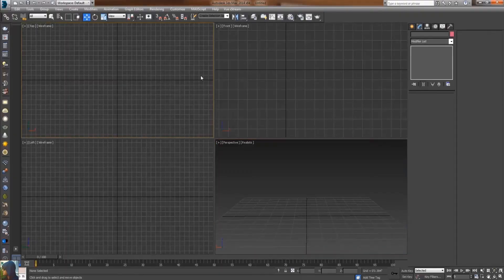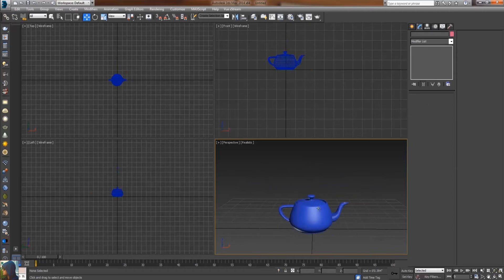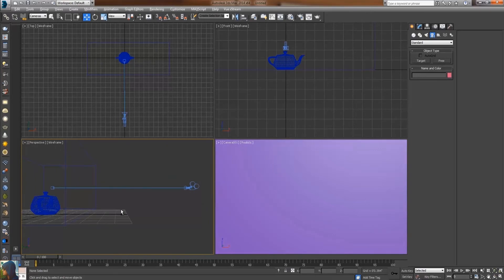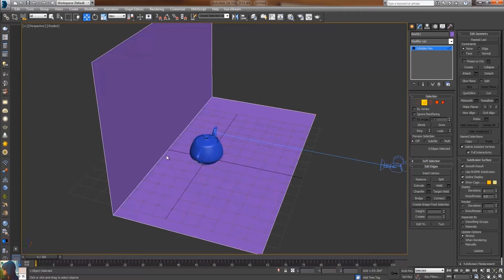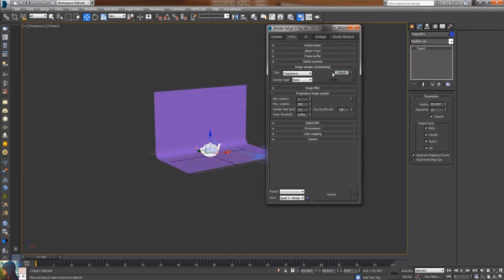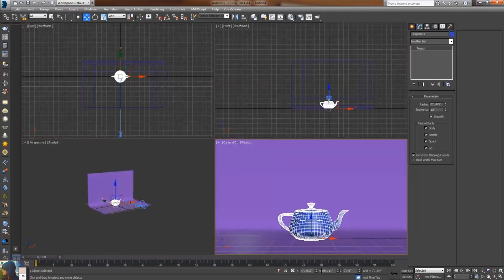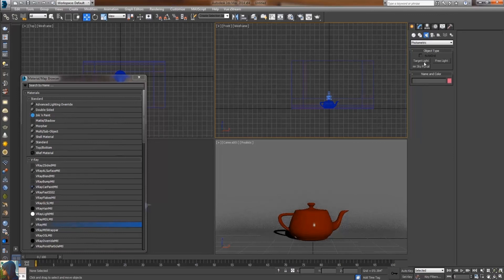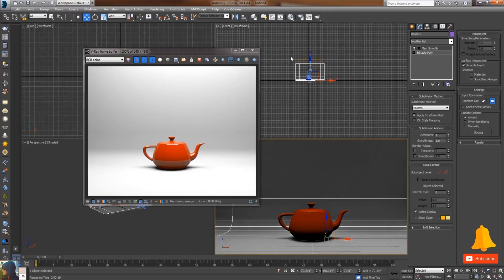How to Create Vray Studio Light Setup - 3Ds Max Tutorial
Its a Short Video Tutorial to Create a simple vray studio light setup in 3ds max , for that purpose we need to create the studio composition which you can easily find in in this video, if you have any problem so comment below  , i will answer and enjoy this tutorial/